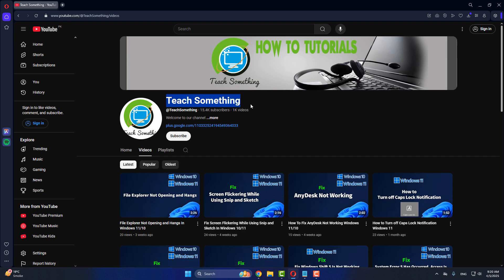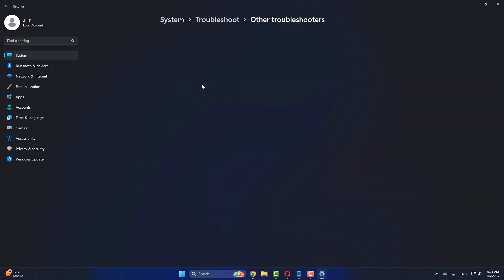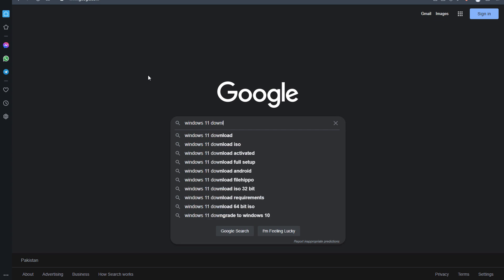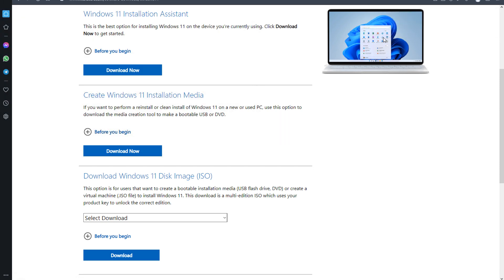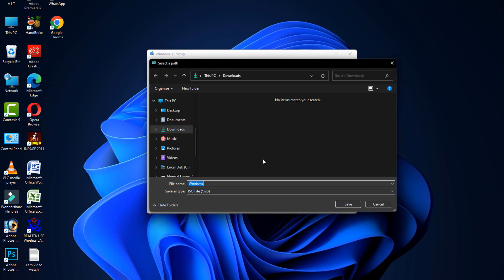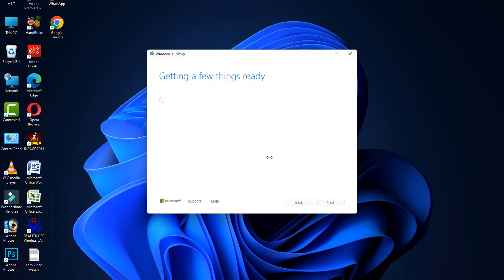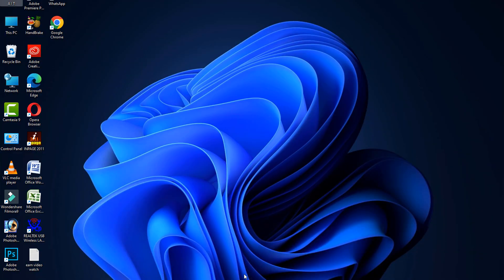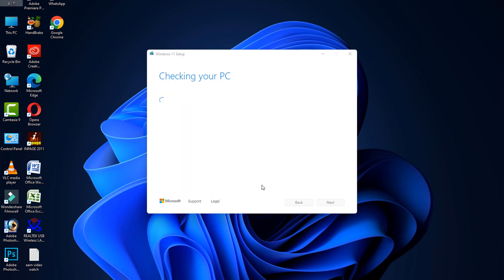Fix Windows 11 Update Error 0x80004005 [SOLVED]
In this video tutorial i will teach you How to Fix Windows 11 Update Error 0x80004005 [SOLVED].